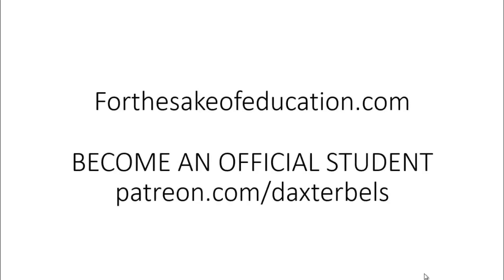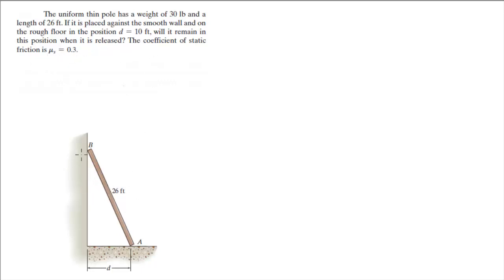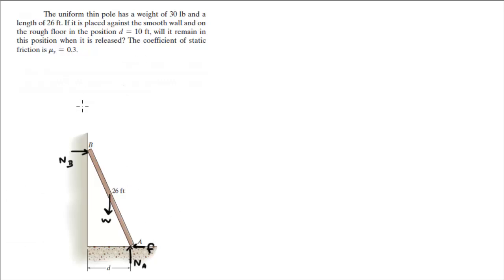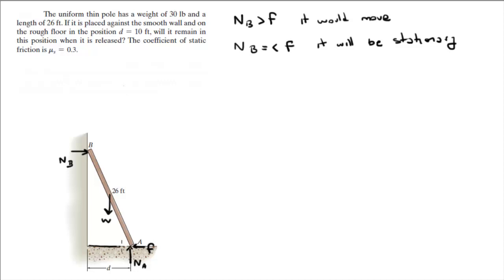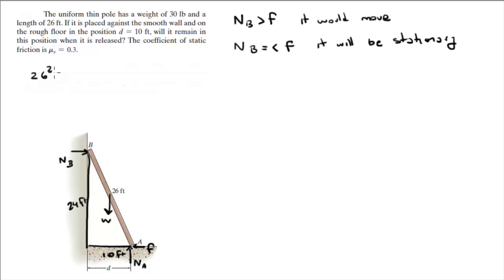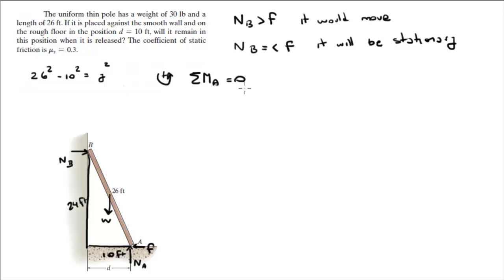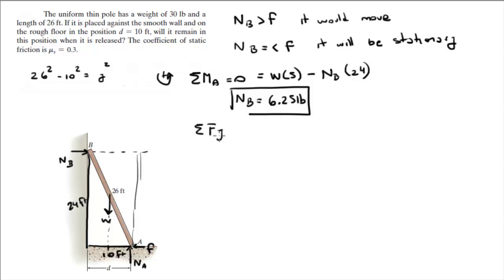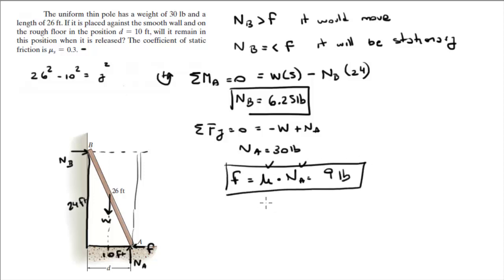will it remain in this position when it is released?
The uniform thin pole has a weight of 30 lb and a
length of 26 ft. If it is placed against the smooth wall and on
the rough floor in the position d = 10 ft, will it remain in
this position when it is released? The coefficient of static
friction is ms = 0.3.